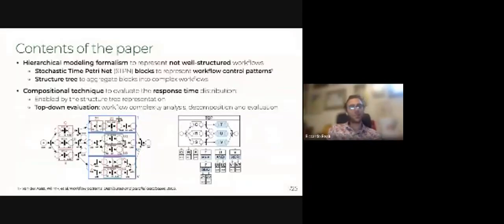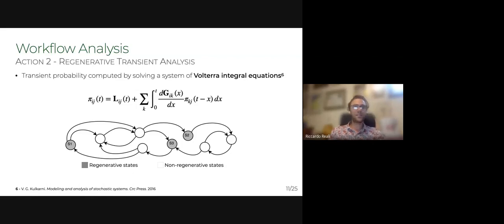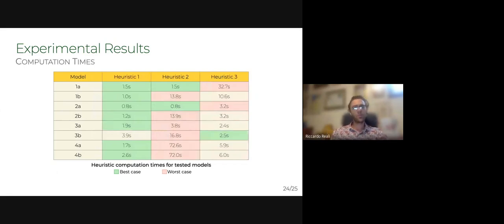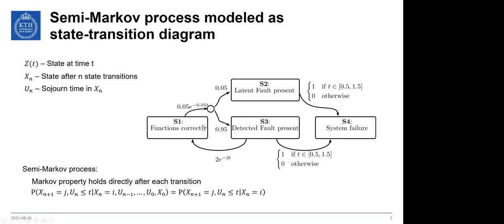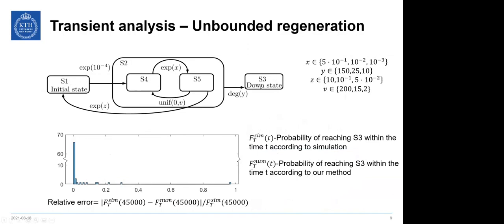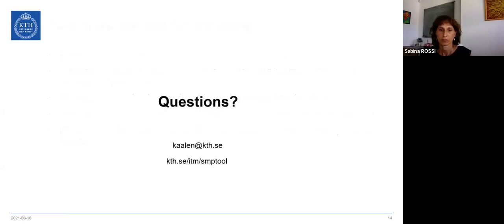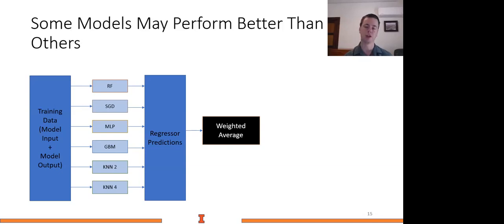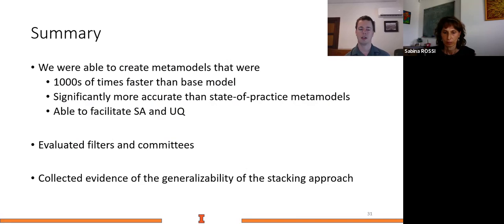Qest2 Quantitative Models and Metamodels: Analysis and Validation